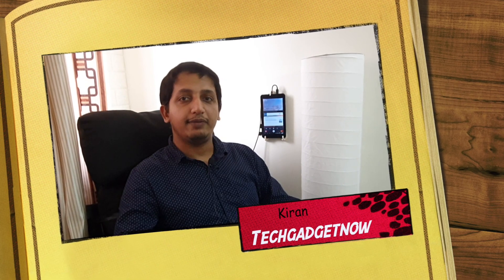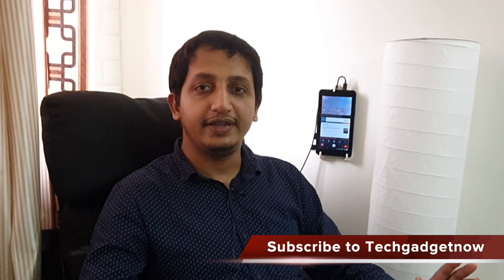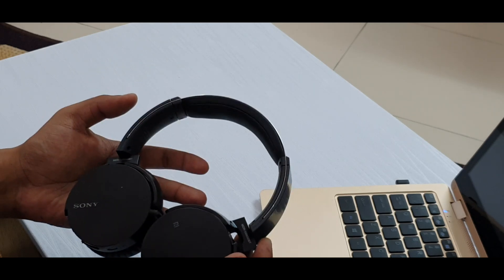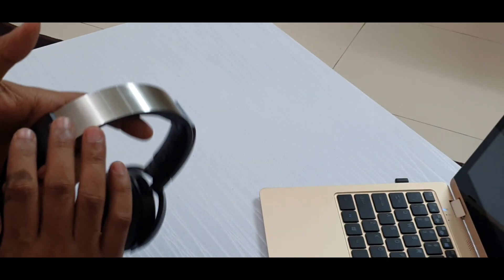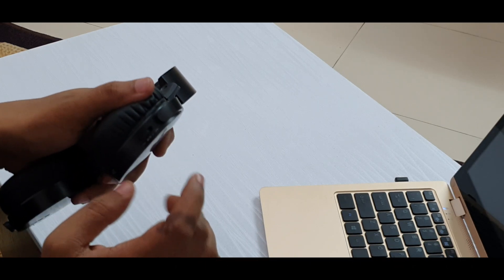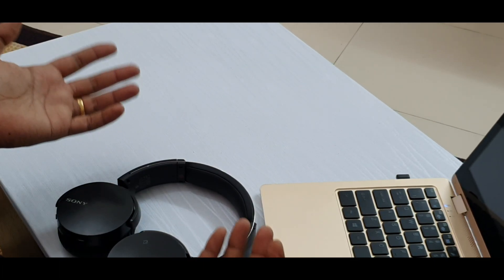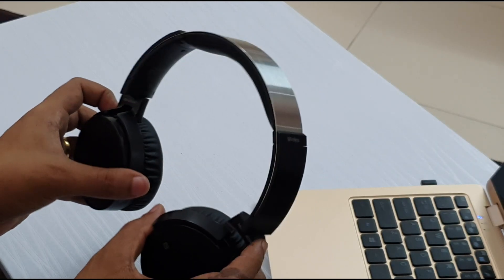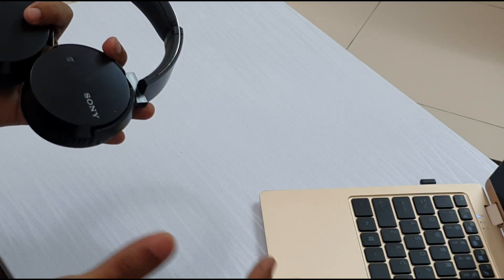Sony MDR-XB650BT wireless headphones Full review | Best Bluetooth over the ear Headphone for 6000Rs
Sony MDR-XB650BT wireless bluetooth headphones Full review  Full review best Bluetooth over the ear headphones that will give a great sound.
Amazon link to buy
Flipkart link to buy

EXTRA BASS For Deep, Punchy Sound
One-Touch Listening With Bluetooth And NFC
30 mm Neodymium Driver Unit Exclusive To EXTRA BASS
Up To 30 Hours Of Battery Life. Frequency response: 20-20,000 Hz
Swivel Ear Cups For Easy Portability